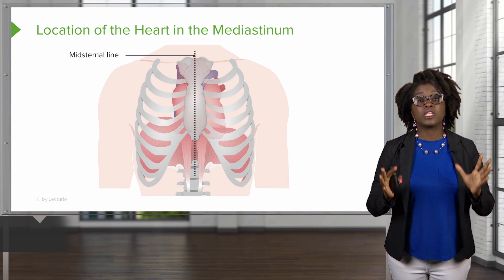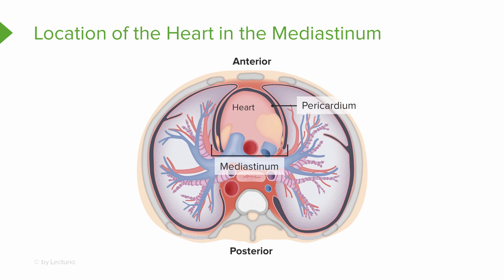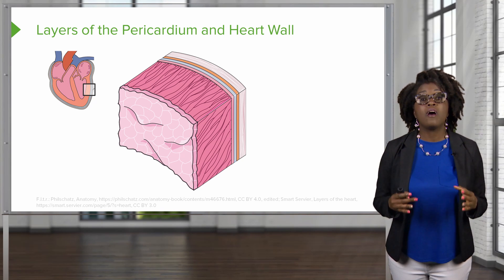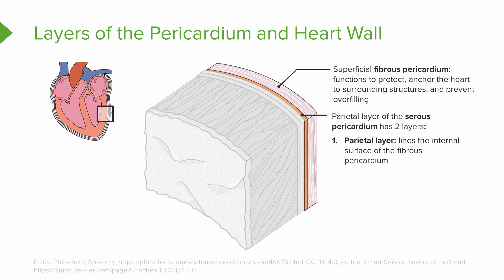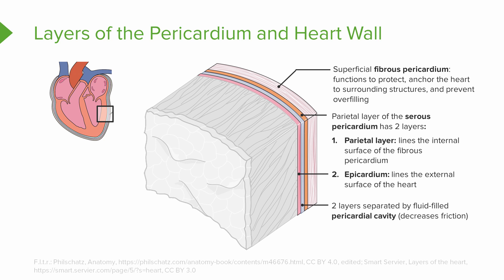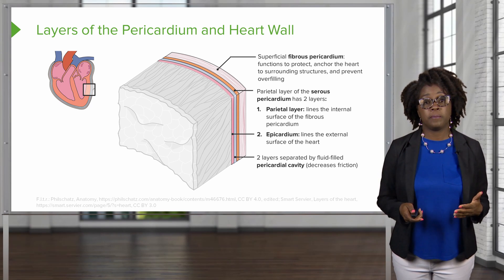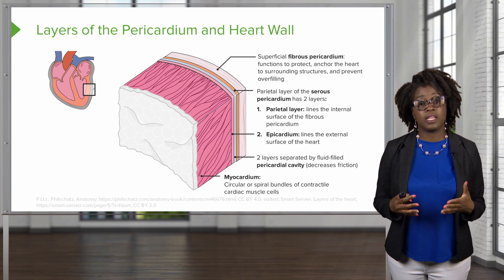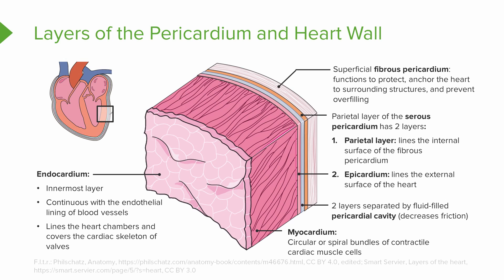Layers of the Pericardium and Heart Wall – Physiology | Lecturio Nursing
In this video “Layers of the Pericardium and Heart Wall” you will learn about:
► the location of the heart in the mediastinum
► the pericardium and its layers
► the superficial fibrous pericardium and serous pericardium
► the myocardium and endocardium

This video is part of the Lecturio course “Physiology: Cardiovascular System: Heart” ► WATCH the complete course

► LECTURIO is your smart tutor for nursing school: Learn the toughest NCLEX® topics with high-yield video lectures, integrated quiz questions, and more. Register now to study anytime and anywhere you want